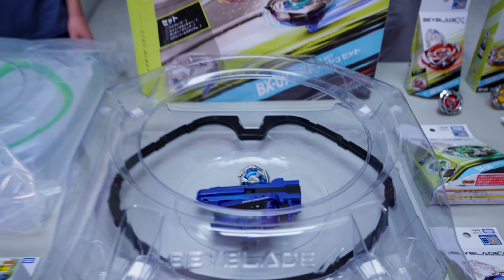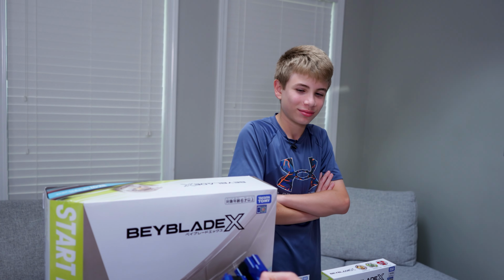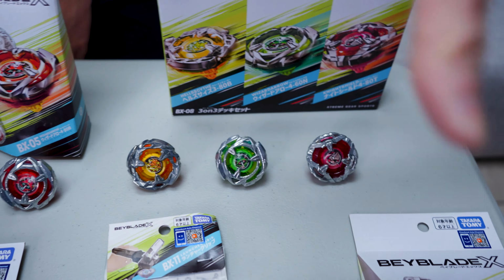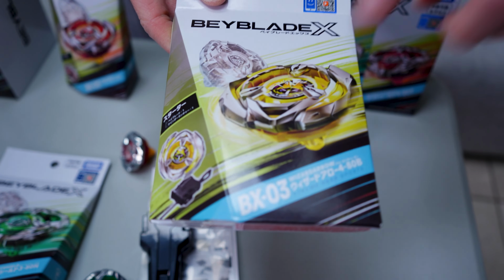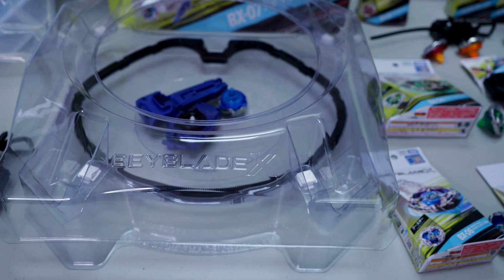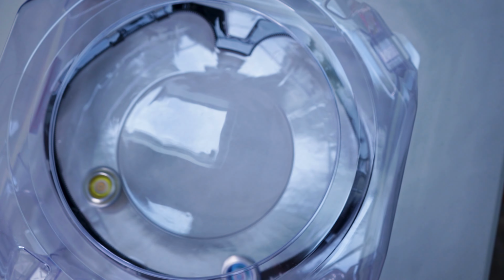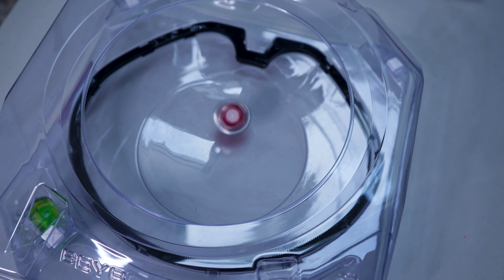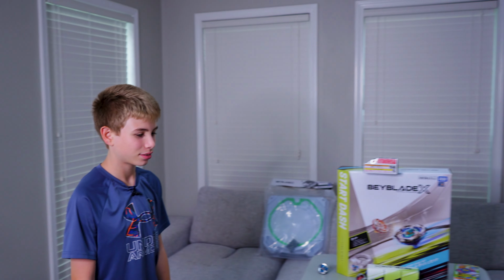Huge BEYBLADE X Unboxing, Review and Battles - So Many Beyblades!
Huge BEYBLADE X Unboxing, Review and Battles - So Many Beyblades! We have so many Beyblade X Beyblades and sets to unbox in this video. It's the start of a new season with all new gameplay, new scoring system and much more. We'll be unboxing the new starter packs, booster packs, full sets with Beyblade X stadiums and other accessories. We'll also be battling all of them in this video and we'll give you our opinion of we think of the all new Beyblades X Beyblades.

Big thanks to our friends over at EVER-WISH who sent us all these Beyblades for free. EVER-WISH is a seller of authentic Takara Tomy Beyblades and offers great prices and now Fun With The Bugs subscribers can save an additional 10% off lots of Beyblade items with this limited time coupon code (does not work on Wholesale Items): EverWish10Funs
(*We do not make any money from your purchase.

Beyblade X Beyblades shown in this video are listed below:
BX-01 - Dran Sword 3-60F
BX-02 - Hells Scythe 4-60T
BX-03 - Wizard Arrow 4-80B
BX-04 - Knight Shield 3-80N
BX-05 - Wizard Arrow 4-80B
BX-06 - Knight Shield 3-80N
BX-07 - Start Dash Set
BX-08 - 3on3 Deck Set
BX-10 - Xtreme Stadium
BX-11 - Launcher Grip
BX-12 - 3on3 Deck Case
BX-00 - Dranzer Spiral 3-80T

*Make sure to check out some of our other great videos below!*